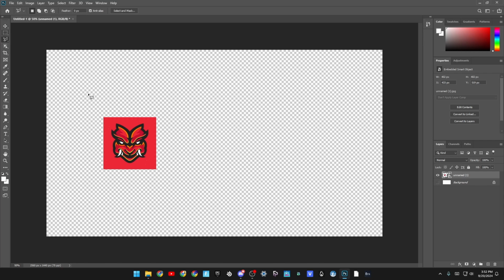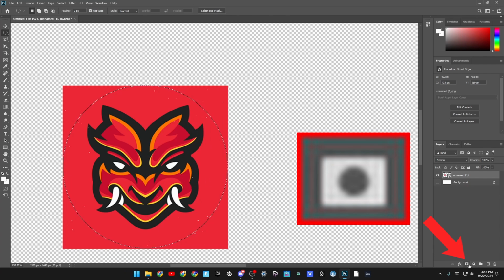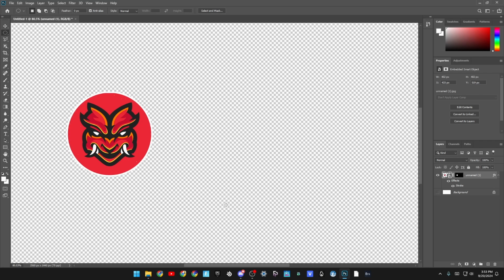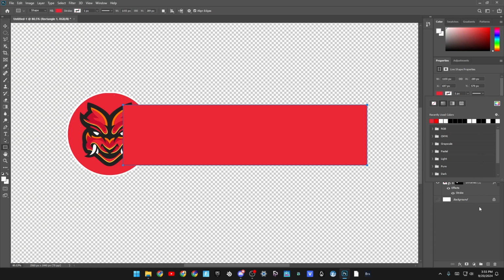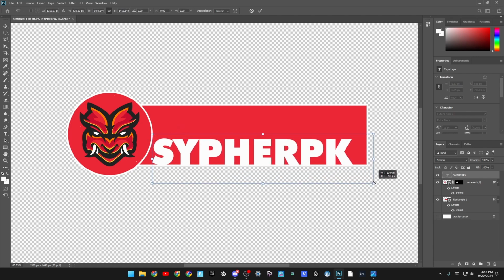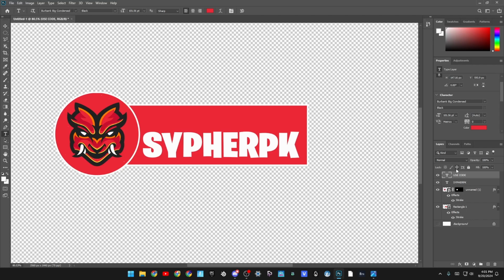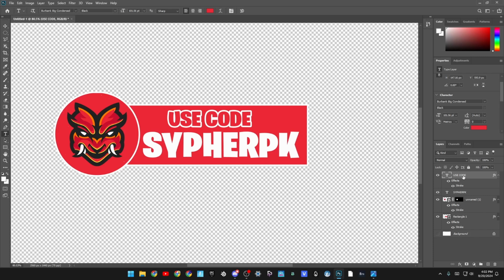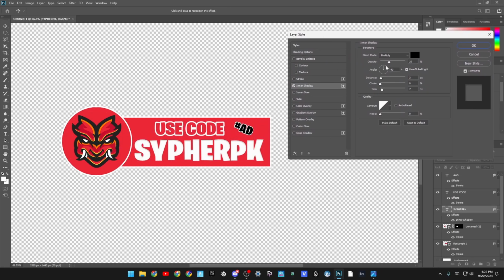How To Make A SUPPORT A CREATOR Tag For FORTNITE Content/Streams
Please use code monsoonfv so I can get rich 🤑💵